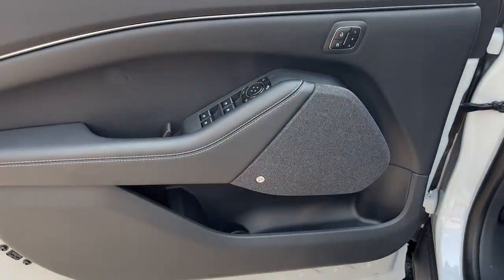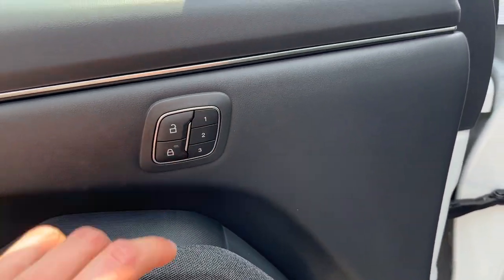2023 Ford Mustang Mach-E Premium AWD 300A w/ 91kWh Extended Battery Space White Metallic Walk-Around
Premium AWD 300A|Space White Metallic Paint|91kWh Extended Range Battery|19" Aluminum Alloy Wheels w/ Black Painted Pockets|All-Season Tires|Panoramic Roof|Heated Power Driver and Passenger Seats|Heated Steering Wheel|Heated Power Folding Mirrors|Black Perforated ActiveX Seating|Wireless Charging|Wireless Apple CarPlay and Android Auto|Phone as a Key|Ford Co-Pilot360 Active 2.0|Connected Built-In Navigation|15.5" Center Display|10.2" Display Behind Steering Wheel

Welcome to Boyer Ford Lincoln Bobcaygeon's YouTube Channel! Here we post videos of the vehicles on our lot. For pricing and current availability please check the listings on our

Address: 3284 Highway 36 South, Bobcaygeon ON K0M 1A0